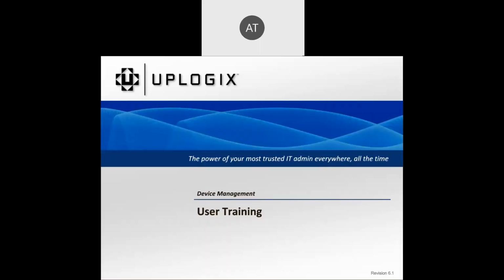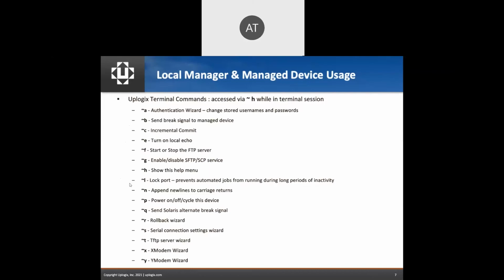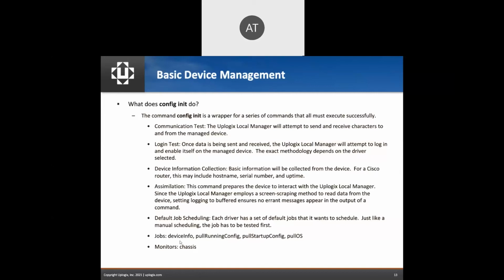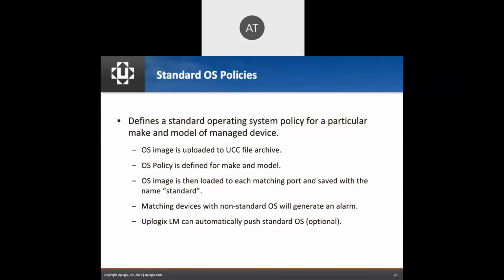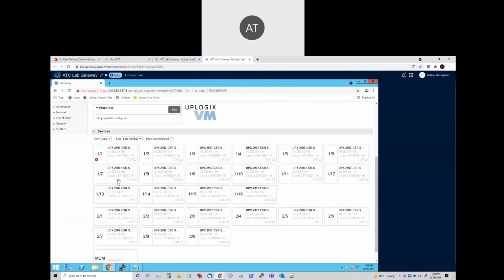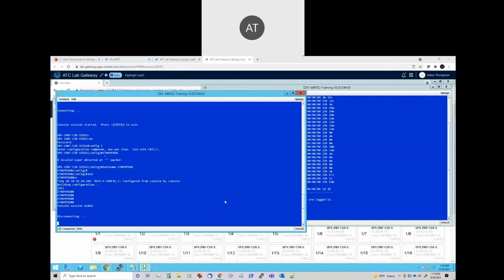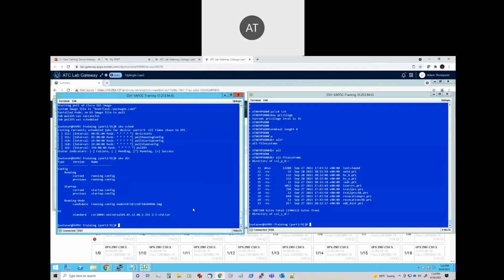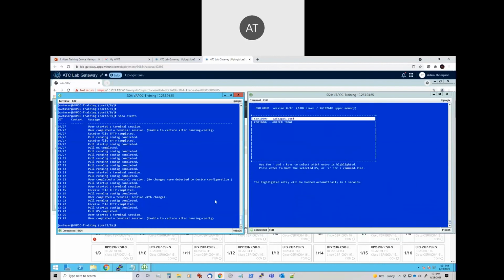Uplogix User Training #3: Device Management